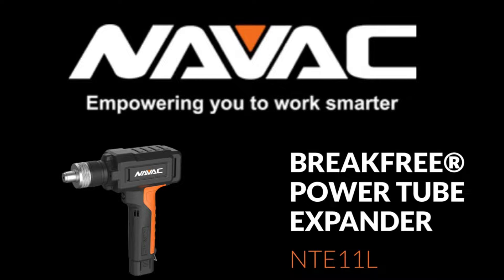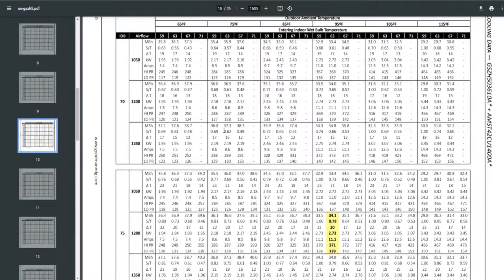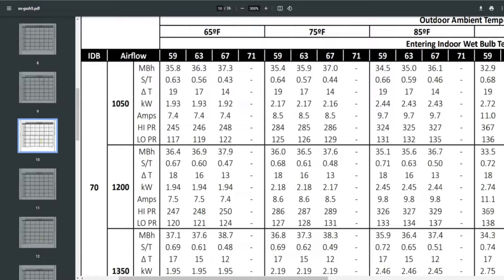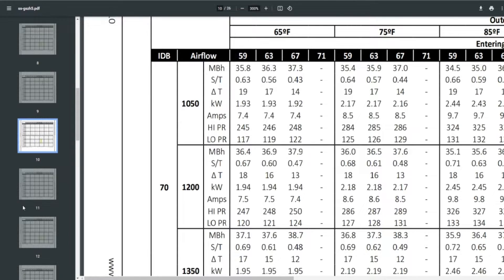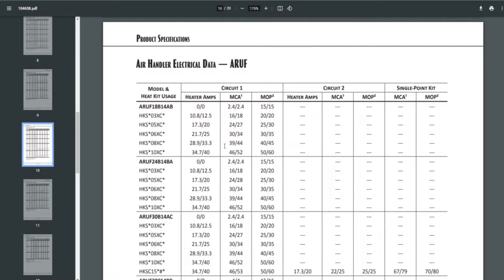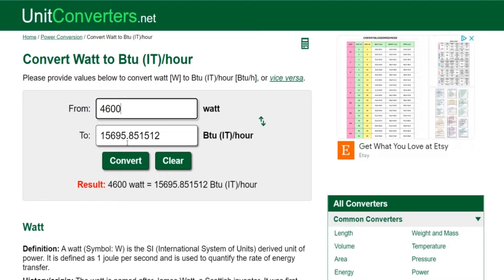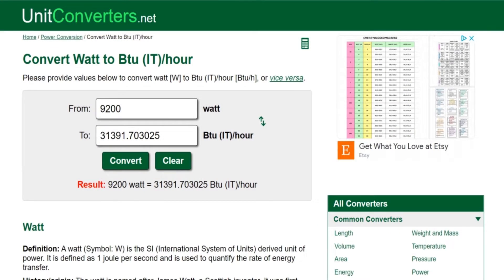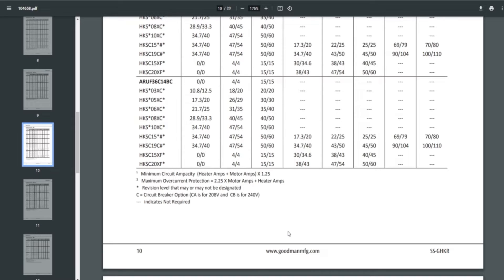Heat Strip Sizing and Application | HVAC Training